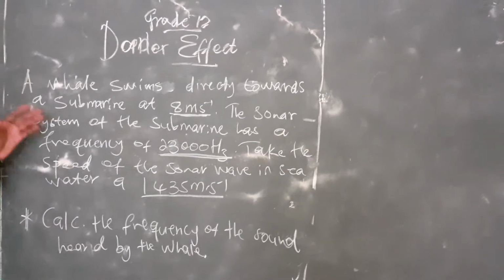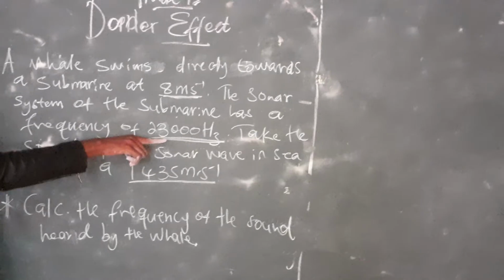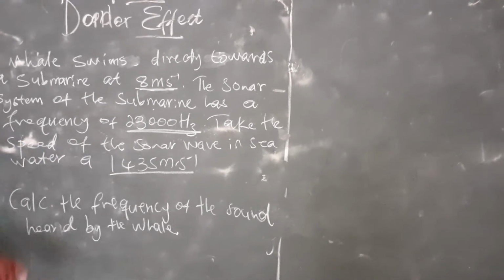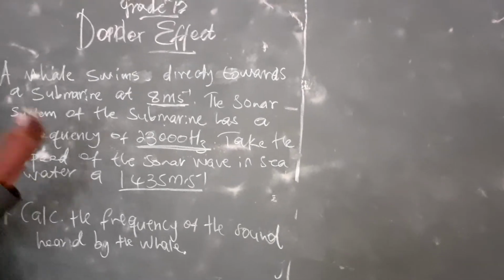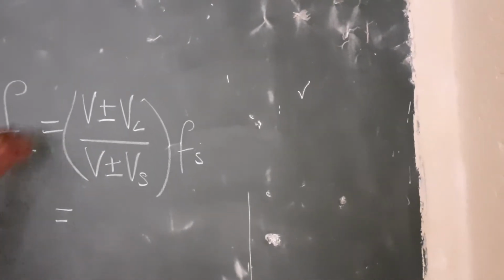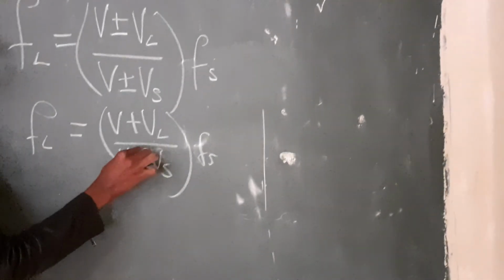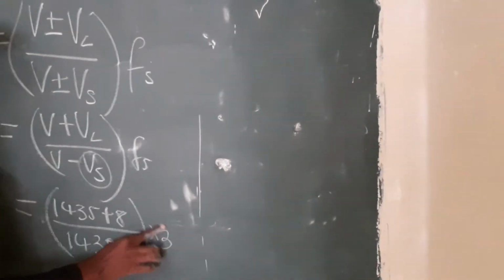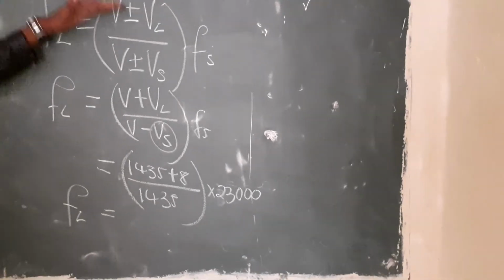2020 Grade 12 [Doppler Effect] Example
Learned Professional Academy Physical Sciences Doppler Effect for SA high school learners.